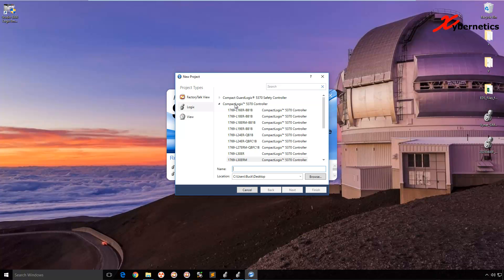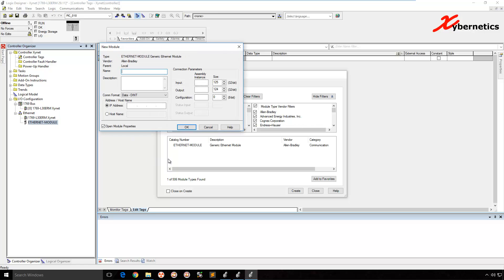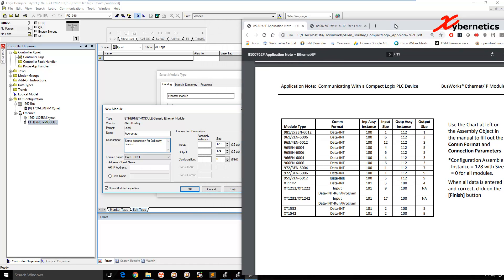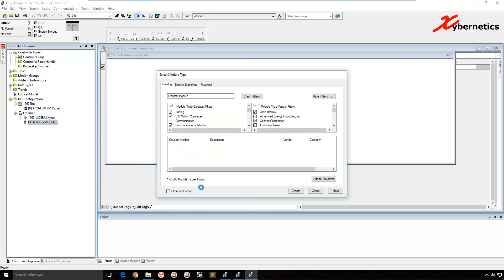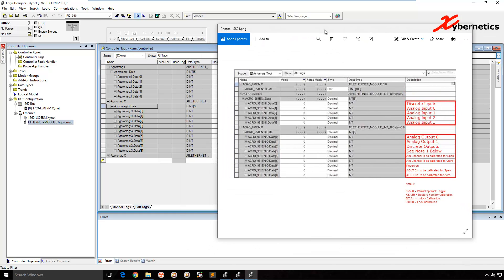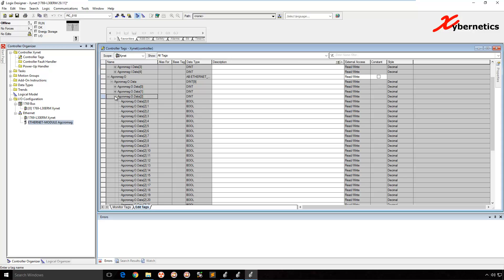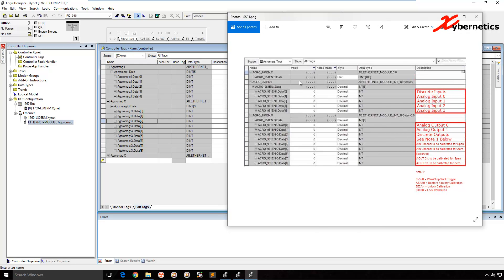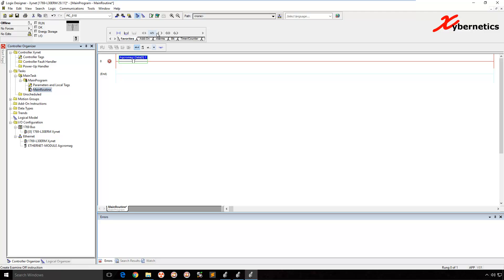Allen Bradley PLC Connecting To Ethernet/IP Devices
Learn how to configure Rockwell Studio 5000 for Allen Bradley PLC connecting to Ethernet/IP devices.

You can write a lot of fancy programs in Rockwell Studio 5000 to do custom functions, but sometimes vendors provide their own automation device(s) that perform their specific task so that it work specific to their hardware. An example of such vendor supplied devices are Burner Management System (BMS), a compressor package, just to name a few. In such cases, vendor allow for communication to their device through EtherNet/IP so that their devices can be monitored via the centralized HMI system in the Control Room. In cases like these, you will need to setup your Rockwell Studio 5000 project so that your Allen Bradley PLC can communicate with these third party devices.

In this demo video, we will be showing you how to setup communication to Agcromag devices. Agromag device work very close to the Allen Bradley PLC modules. For example, both the Analog Input and Output is unipolar, therefore the counts are 0 to 20000; that is the raw signal is from 0 to 20000. That is why I think it is a perfect example.

This is also a good tutorial for Agcromag device. Note that the The datalink array distribution list depends on the model number.